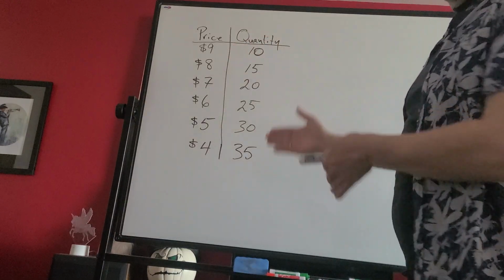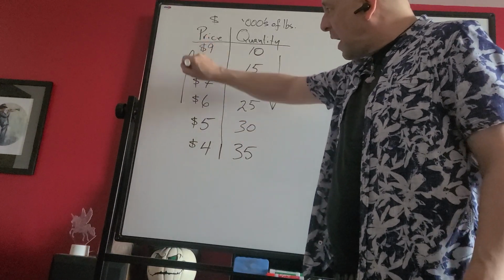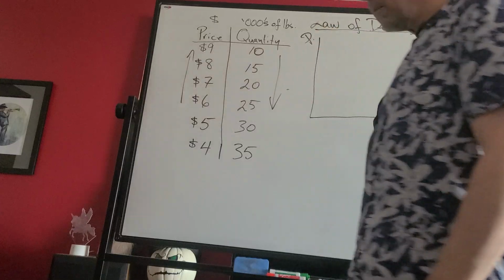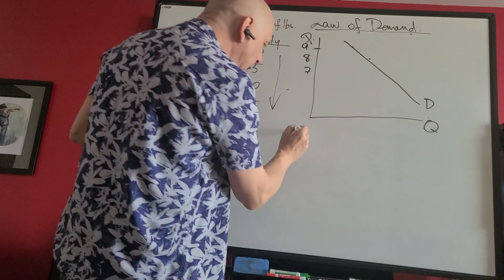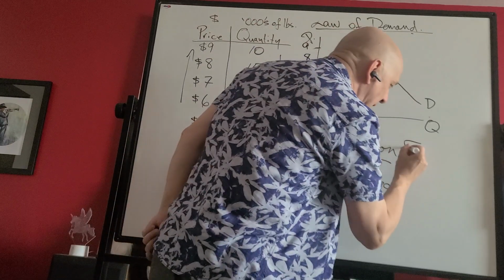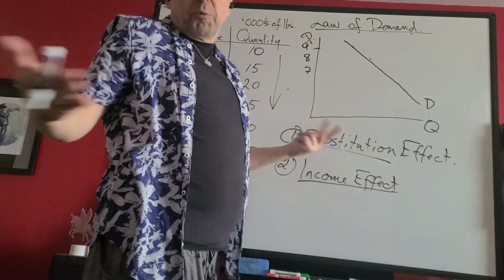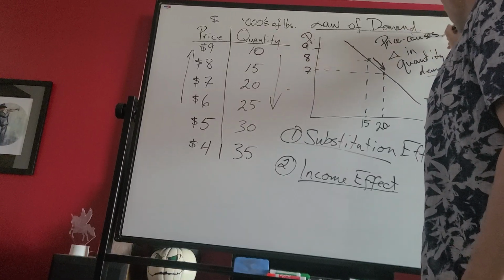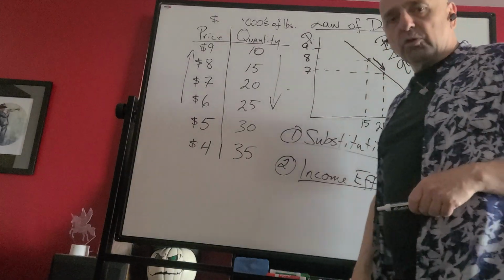ECON1002 Chapter 3 Part 2 Demand Curve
Law of Demand and the basis of the demand curve